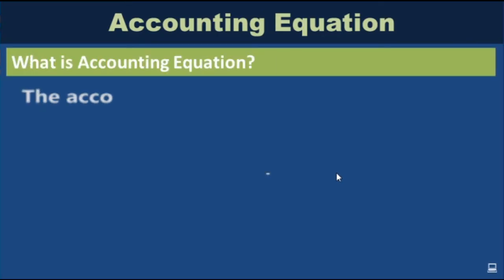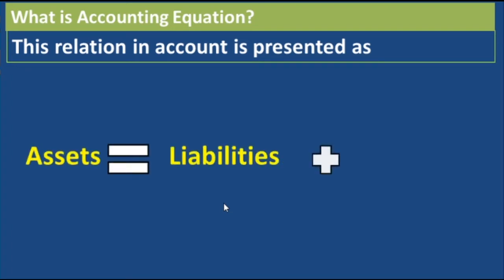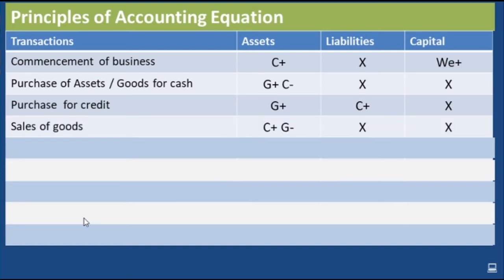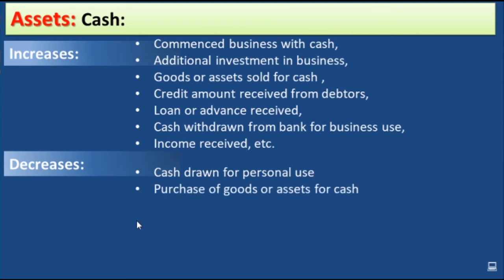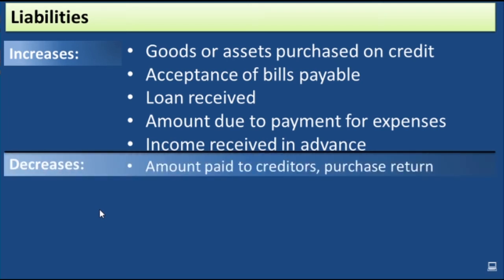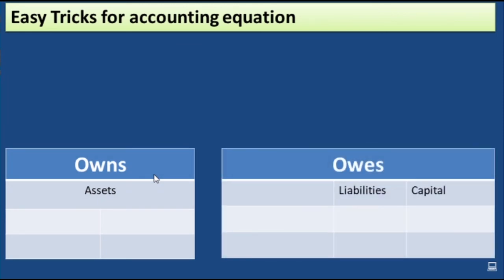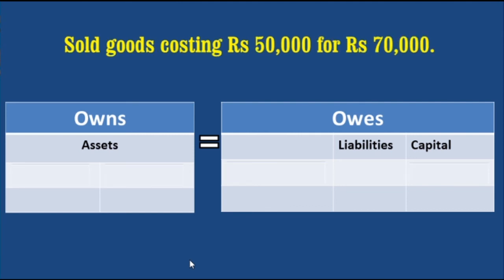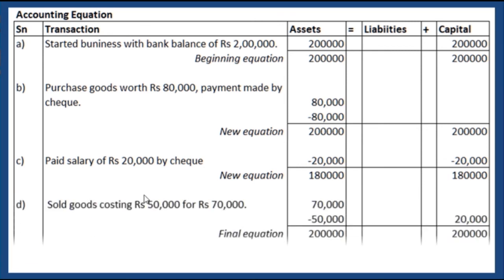Accounting Equation || HSEB || XI || With Concept and Solution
This video describes what the accounting equation is and how it is solved.